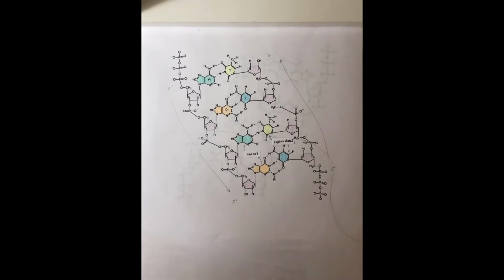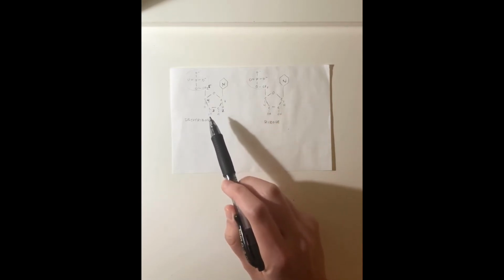Exam Mini Vid 3-1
Halweg GEN 311 (3-1A)

References:
Exam 3 Slides